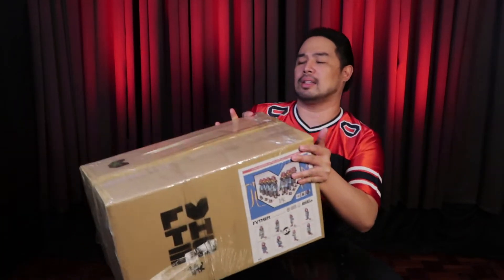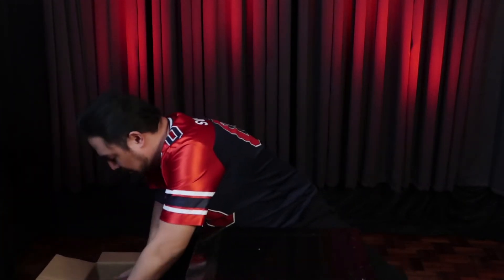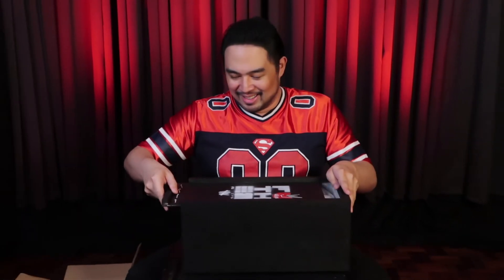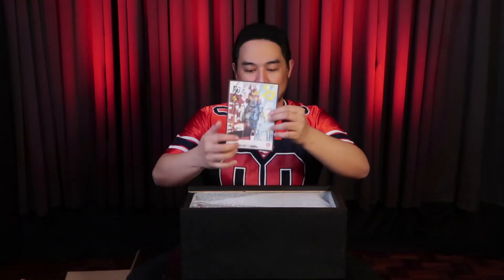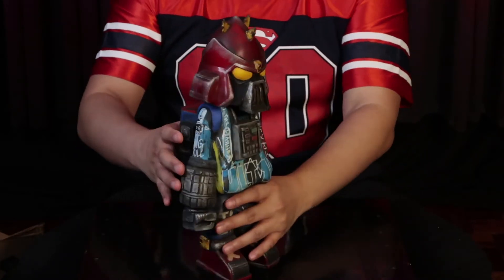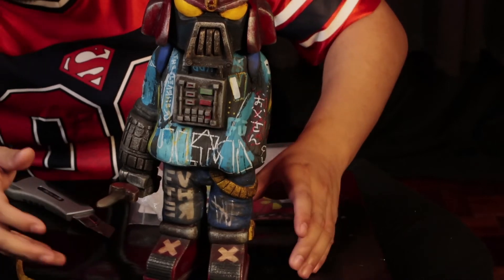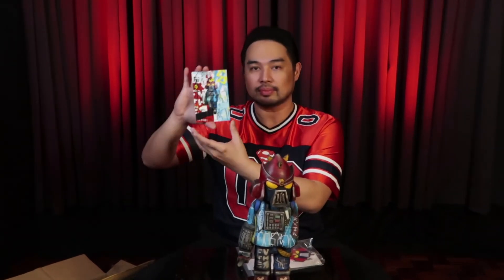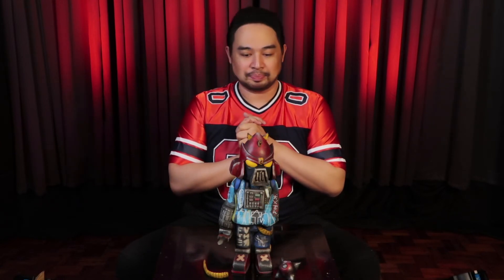GOT JEAA'S LATEST FVTHER 2.0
This is FVTHER 2.0, another art work from JEAA.